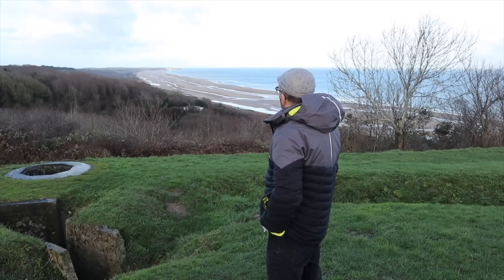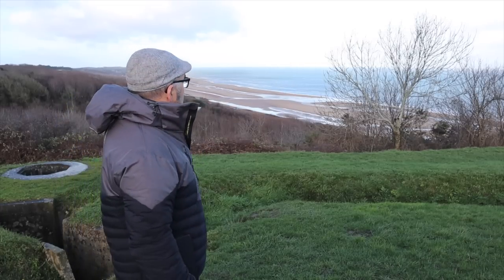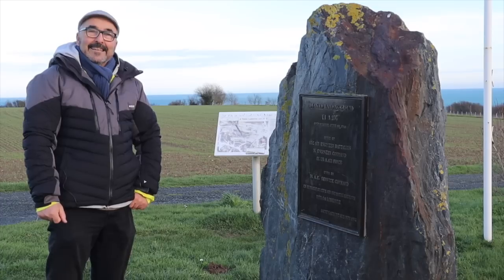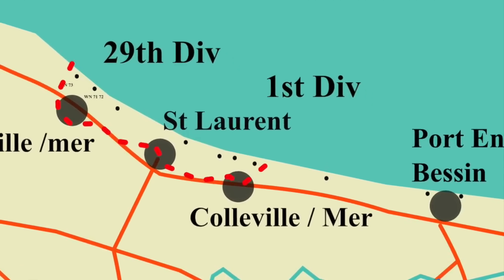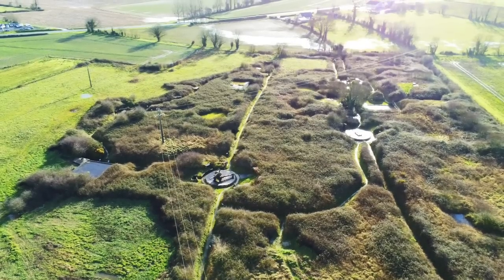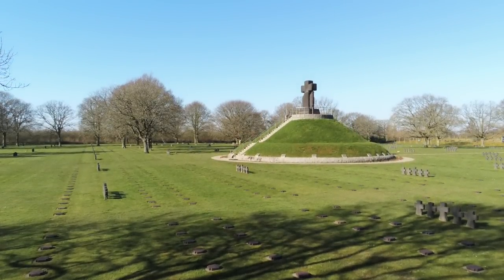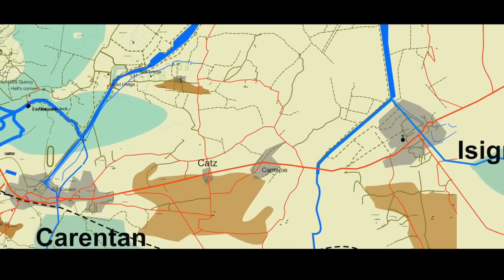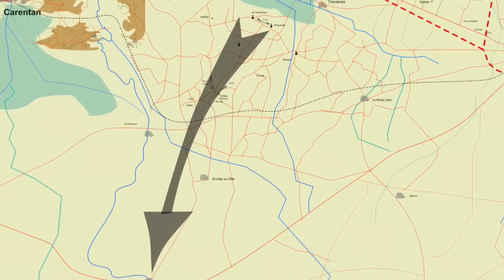Omaha beach: The move inland after D-day, 7th to 10th June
Omaha beach on D-day was nearly a fiasco. The troops held Vierville and half of St Laurent and Colleville.
On the 7th they had to start striving for their D-day objective and then the D+10 objective, St Lo.
It took four days for the D-day objectives, Port En Bessin and joining up with the 101st. St Lo was going to take several weeks.

Free Legend to the  maps in the videos.

Bibliography AMAZON LINKS
Beyond the beachhead Joseph Balkoski

The 115th infantry in wWII Joseph Binkoski

Battle zone normandy St Lo

The Americans at Normandy John McManus

Photos US archives

 Visited sites and projected sites
 Why D-Day
 Pegasus bridge
Omaha beach
Sword beach
Pointe du Hoc
American airborne
Utah beach
Juno beach
Gold beach
British airborne
Saint Marie du Mont
Waverly Wray
 La Fierre
 82nd airborne
 101st airborne
 Merville gun battery
 General Falley
 Donald Burgett
 Michael Wittman - Villers Bocage - Gaumesnil
 Totalise
 Worthington Force
 Falaise pocket
 Taking St Lo
 Operation Cobra
 Graignes disaster
 Joe Beryle
 Ed Shames

 Photo credits
US national archives
Bundes archives

00:00 - Intro
04:20 - Eisenhower
05:15 - General Cota attacks house
05:55 - 2nd Division
06:30 - ALG A 21 St Laurent sur mer.
06:45 - 175th regiment lands
07:41 - 18th Reg Surrain Russy
09:18 - Pluots pipe line St Honnerine des pertes
11:25 - Pointe du Hoc
12:50 - Tank Sherman
13:35 - Frank Peregory Medal of Honour
14:25 - Maisy gun battery
17:21 - Crossing floods
19:30 - Isigny
21:30 - Lison
22:40 - Ambush near crossroads
22:41 - Meet up at Carentan.